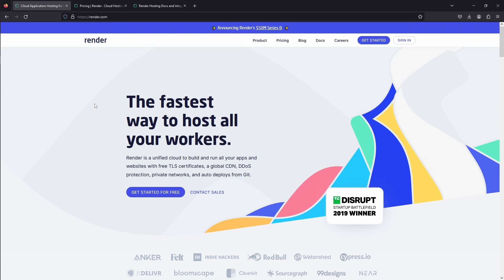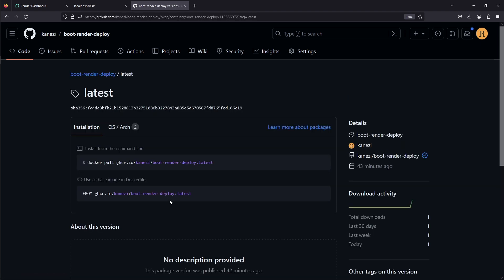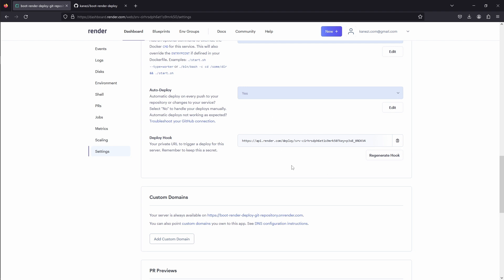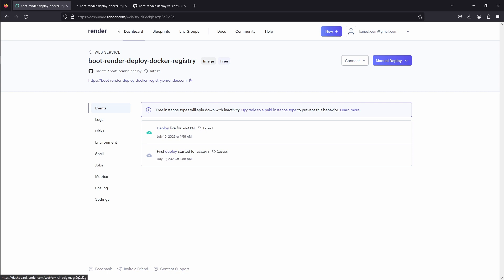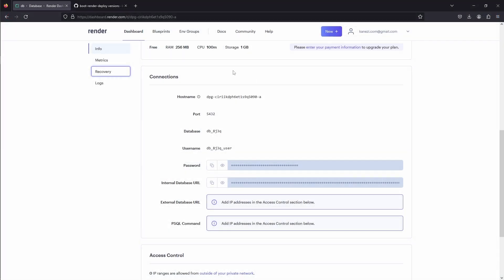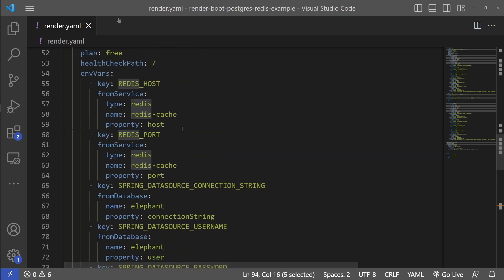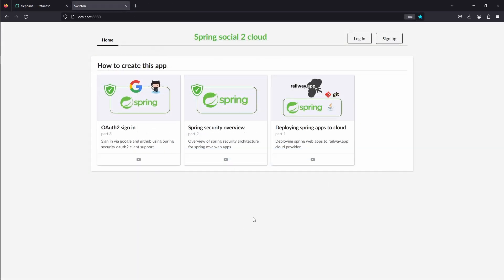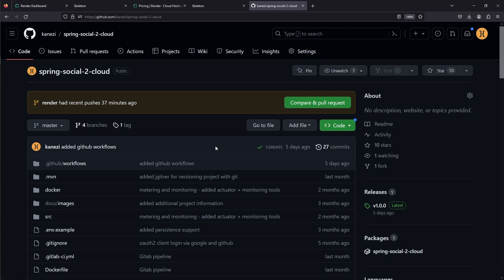Host apps on Render.com | spring | docker | postgres | redis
We'll demonstrate how to use cloud provider render.com to host java spring apps, postgres database and Redis in-memory key value store.
Although java runtime and spring apps are not supported directly, render gives ability to create web services based on docker images.
We'll show how to use hooks to automate deployment and blueprints to automatically provision and connect related services.

We'll demonstrate how to provision postgres database and change instance types to make our apps more performant.

00:00 - intro
01:22 - simple spring web service
04:11 - auto deploy and deploy hooks
06:16 - web service from docker image registry
07:08 - provision postgres database
09:34 - deleting services
09:53 - blueprint spring boot + postgres + redis
13:36 - instance tiers
13:59 - spring social 2 cloud deploy